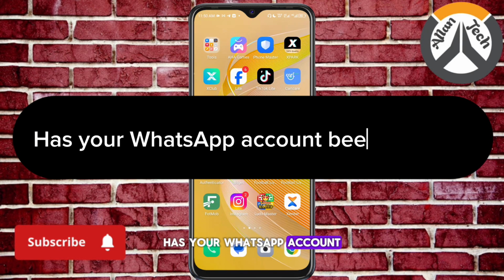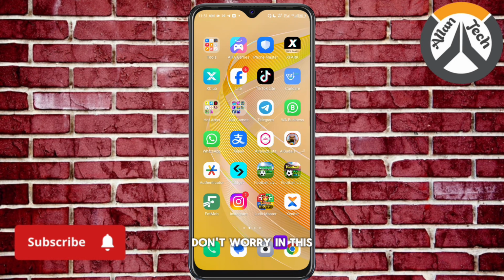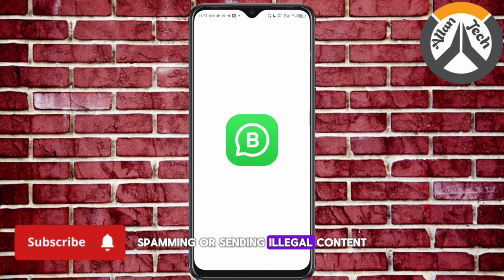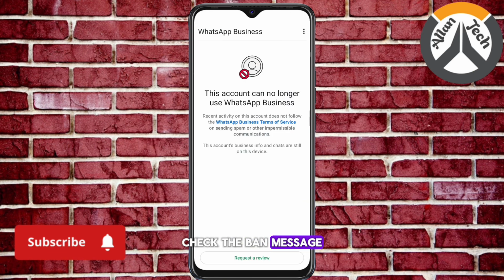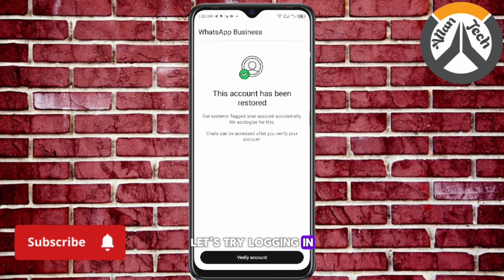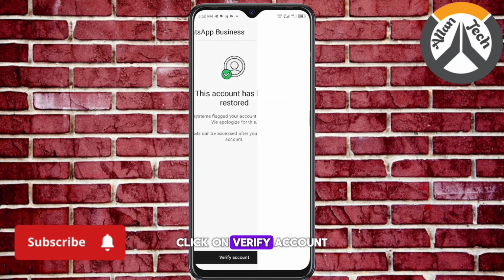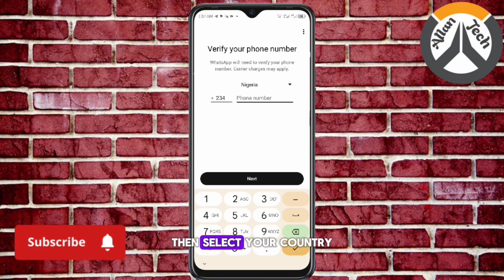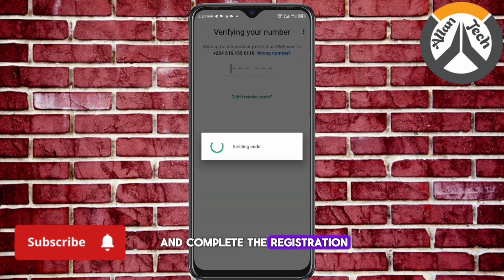How to Recover a Banned WhatsApp Account in Minutes | Quick Guide”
My telegram username

My main telegram group

To all my followers this is my YouTube channel group ❤️

where we help you avoid account bans and stay successful on social media!”

Has your WhatsApp account been banned? Don’t worry—this video will guide you step by step on how to submit a request directly within the WhatsApp app to recover your account. No need to contact support via email—everything is done easily using the app!

🔑 Key Steps Covered:
 1. Opening WhatsApp to access the support option.
 2. Writing a request for review.
 3. Submitting and waiting for a response.